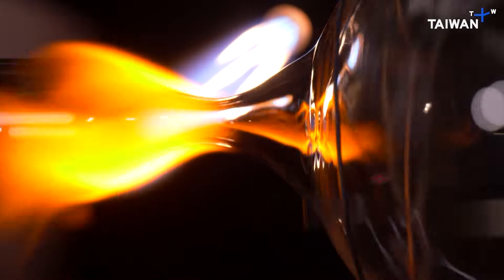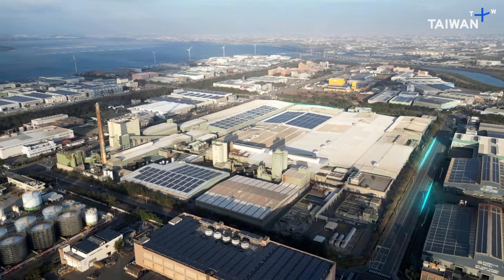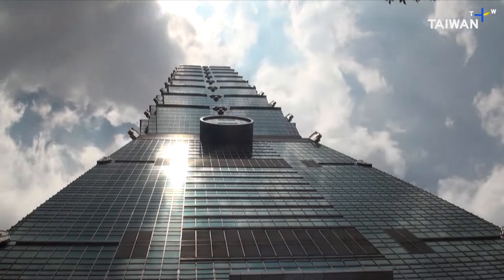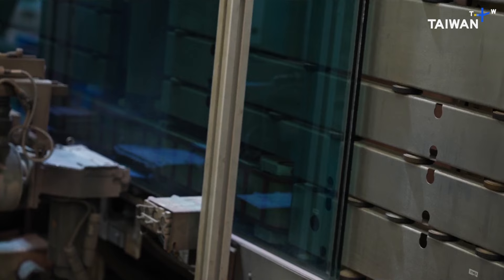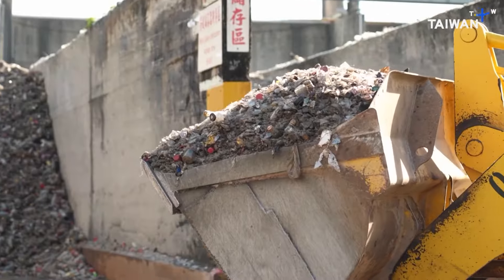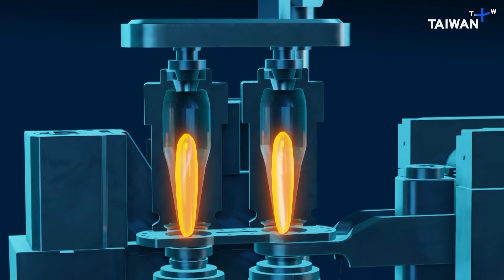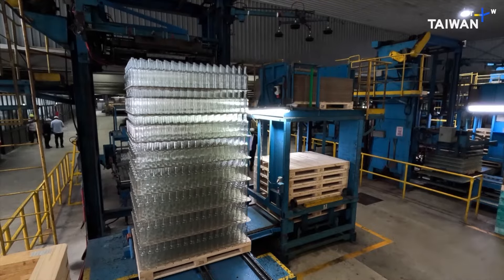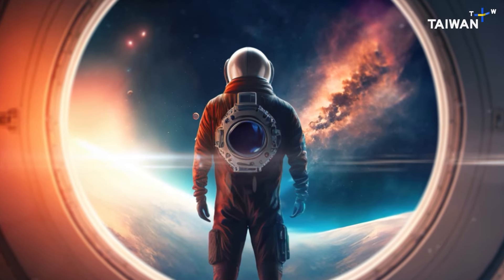Inside a World-Class Glass Factory | Taiwan’s Mega Factories EP4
Glass has been an important material in human societies since its invention over 4,000 years ago. But how is glass made, and why is it still so essential today? This documentary explains how one mega factory in central Taiwan produces high-tech glass products for diverse industries around the world.

Since the opening of its first factory in Hsinchu, Taiwan, the Taiwan Glass Company has expanded to open a total of five factories across northern and central Taiwan. Today, one of these factories houses the first and only float glass line in Taiwan. But how did Taiwan become one of the world’s top glass producers?

Hsinchu, Taiwan is famous for its semiconductor industry. However, in the 1970s, the city was a prominent producer of string light bulbs and decorative glass, producing over 70% of the world’s supply. This industrial dominance was made possible in part due to Taiwan’s large deposits of silica sand, a key material in glass production.

Today, Taiwan Glass’s five factories produce glass products for a variety of applications, including bottles and jars, architectural glass and glass fiber. Each factory employs specialized technology to produce the best glass of its kind. In this documentary, we tour Taiwan Glass to witness their production processes and find out what sets this mega factory apart from its competitors.

Beyond producing new glass, Taiwan Glass also runs its own glass recycling facility, enabling the company to utilize recycled glass in its products without any loss in quality. And when it comes to architectural glass, the company produces all kinds, with various coatings and finishes for designers to choose from. In fact, coated glass panes produced by Taiwan Glass can be seen in the glass curtain walls of many prominent and luxurious skyscrapers worldwide. We show you how these functional coatings are applied and how additional processes allow the glass panes to withstand sun, wind, and heavy storms while looking beautiful for decades.

So, are you ready to find out how glass is made? Then what are you waiting for? Check out our in-depth tour of this Taiwanese mega factory to see why glass remains a crucial material in our societies today.

Chapters:
00:00 Taiwan’s Mega Factories: Glass
01:20 Weaving Glass Fiber Fabric for Compact High-Tech Electronics
04:41 Unique Attributes of Glass
05:49 History of Taiwan Glass
06:49 Taiwan Glass’s Five Factories
07:46 Taiwan Glass’s Float Glass Facility
09:14 Sand Is Transformed Into Glass in the Furnace
10:05 Liquid Glass Is Poured Onto Molten Tin and Solidifies
11:11 Cooling the Solid Glass
12:09 Lasers and Cameras Check the Glass Quality
12:44 Flat Glass Sheets Are Cut With Tungsten Blades
13:33 Skyscrapers’ Glass Curtain Walls Require Specialist Coatings
14:59 Adding Specialist Coatings
16:09 Marrying Insulated Glass Panels for Curtain Wall Buildings
17:43 Glass Recycling Process
19:42 Molten Recycled Glass Is Molded Into Bottles
20:55 Bottle Cooling and Quality Check
21:52 The Future of the Glass Industry
23:25 End Credits

🌏 TaiwanPlus | Taiwan to the World
Breaking news and original programs. All things Taiwan at your fingertips.

🇹🇼 About TaiwanPlus
TaiwanPlus is the premier international media platform providing English-language news and entertainment from Taiwan, at the heart of the most dynamic and fastest growing region on Earth.